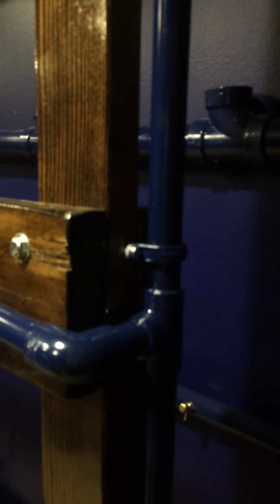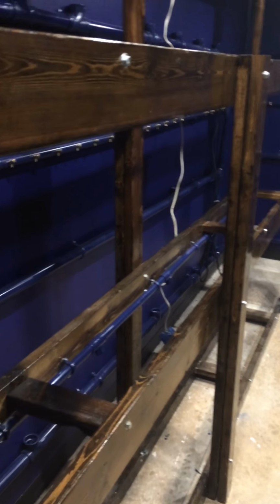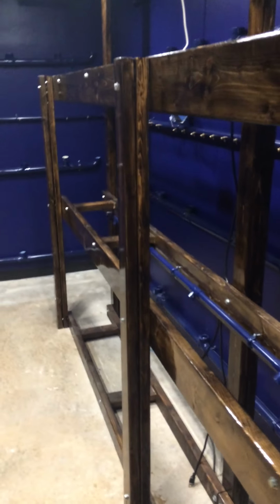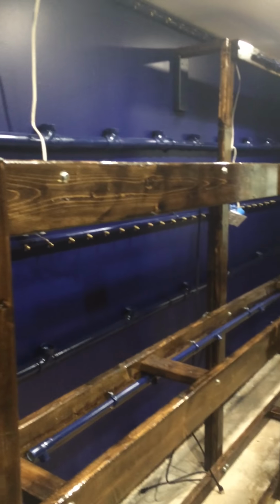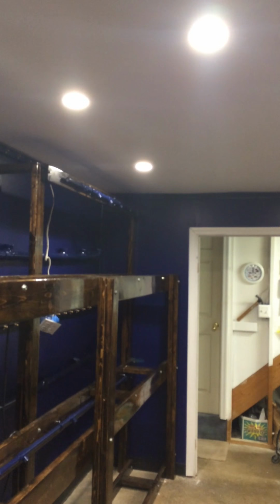December 11, 2016